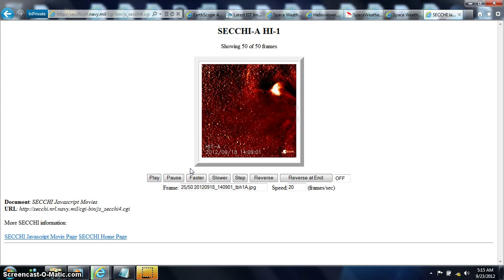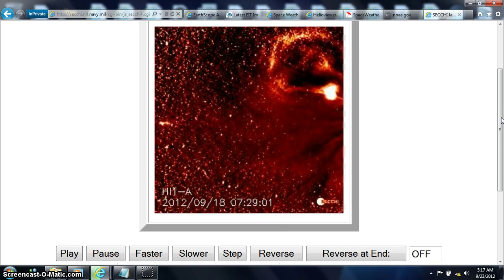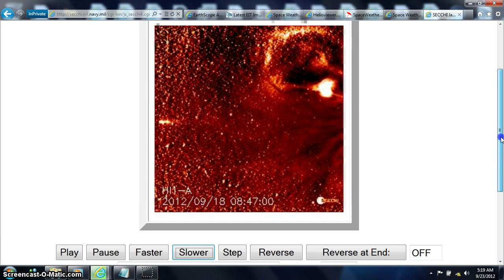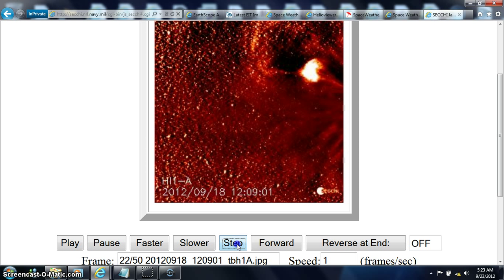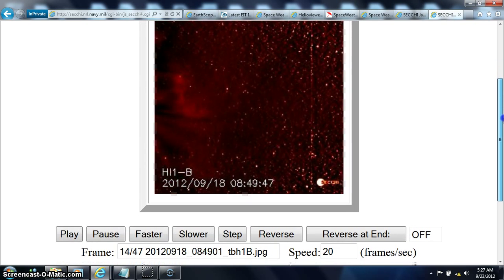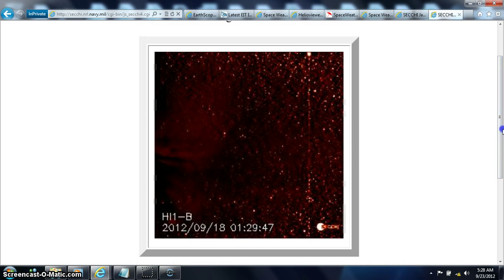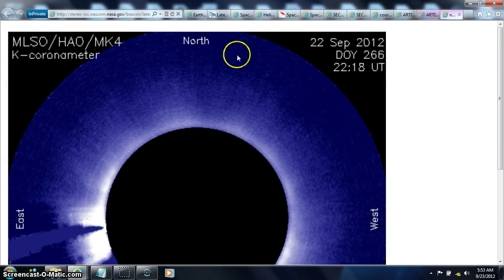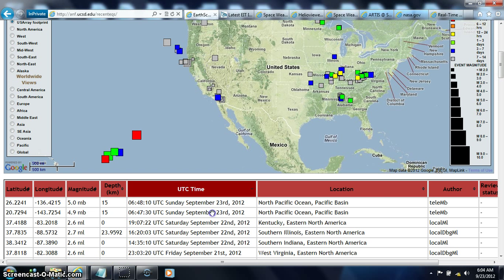SUN.DATA 9/23/2012 BEANOBLACK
HAPPY BIRTHDAY JR & HI TO MY DAUGHTER LATEST MIRROR FROM SPACE REAL FOOTAGE /LINKS BELOW / CUT PASTE THIS /// ALWAYS PULL SHOW MORE TAB / FAIR USE NOTICE: These pages/video may contain copyrighted (© ) material the use of which has not always been specifically authorized by the copyright owner. Such material is made available to advance understanding of ecological, POLITICAL, HUMAN RIGHTS, economic, DEMOCRACY, scientific, MORAL, ETHICAL, and SOCIAL JUSTICE ISSUES, etc. It is believed that this constitutes a 'fair use' of any such copyrighted material as provided for in section 107 of the US Copyright Law. In accordance with Title 17 U.S.C. Section 107, this material is distributed without profit to those who have expressed a prior general interest in receiving similar information for research and educational